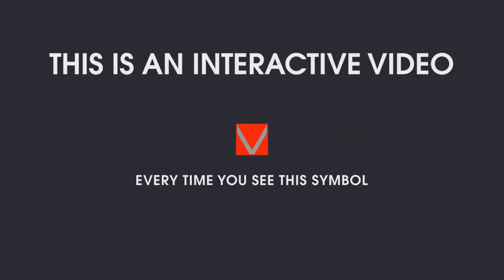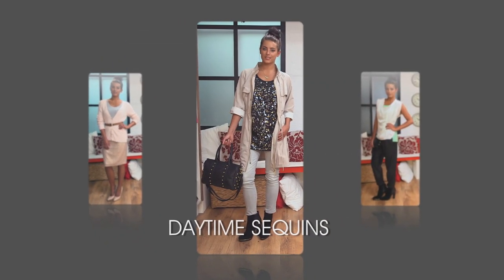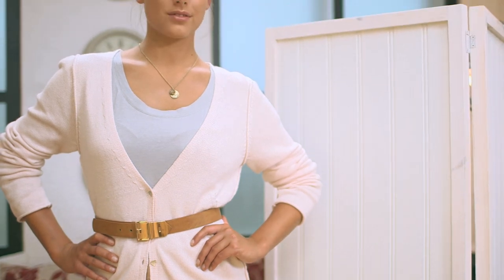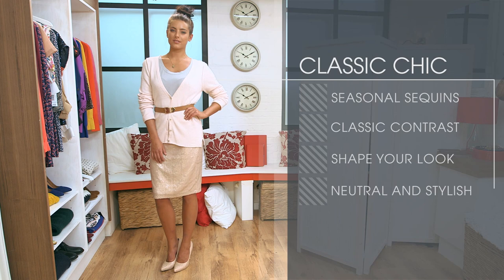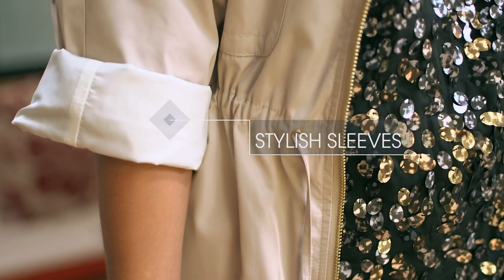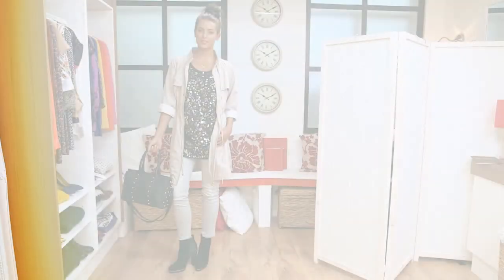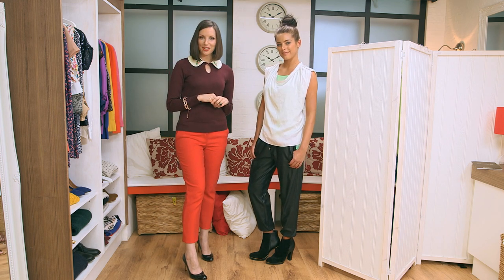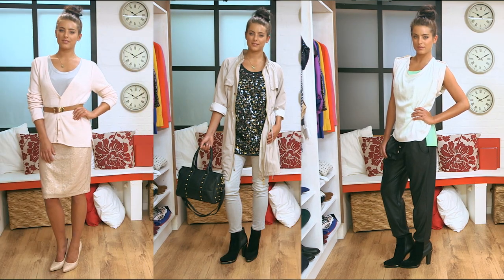Kat's Closet - Autumn Fashion - Capsule Collection - Matalan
In this episode of Kat's Closet, Kat Byrne gives you essential autumn fashion tips, using Matalan's sophisticated Et Vous collection.